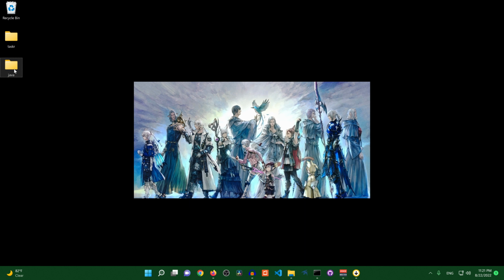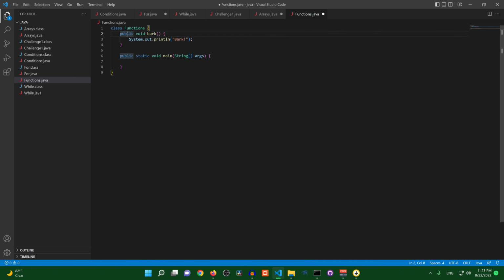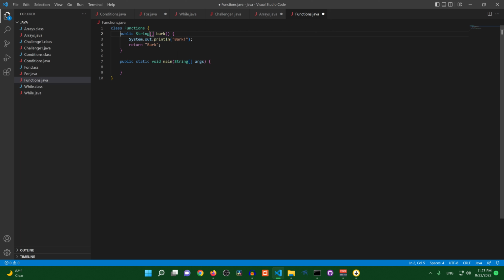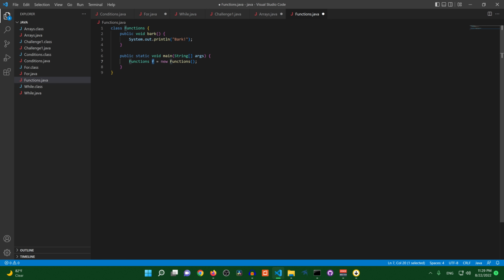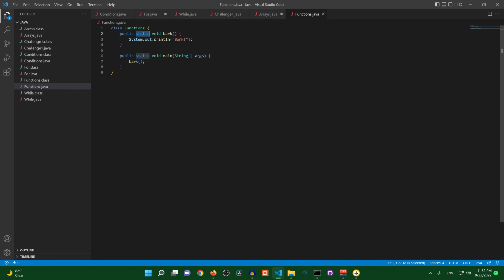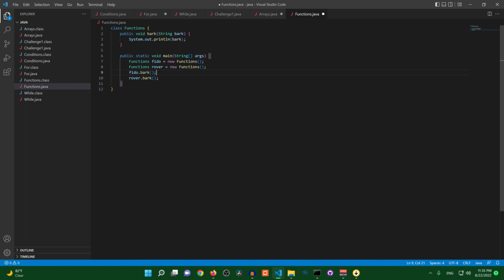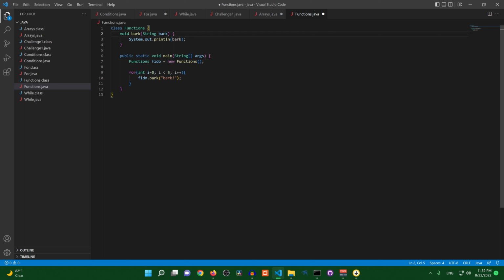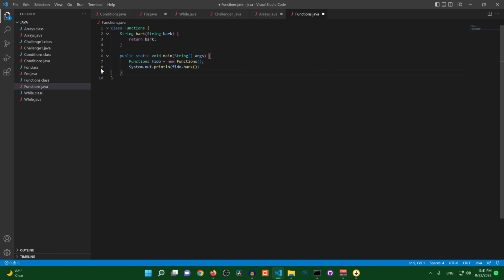Beginner Java - Learn Methods/Functions in under 20 Minutes!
Conjunction junction. what's your function/method? Let's learn about function/methods!

Timeline:
0:00 Introduction
0:24 Setup
0:58 The main method is a function!
1:49 Making a simple method
2:47 Public vs Protected vs Private methods
4:23 The return type of a method
6:24 Using our method in the main method
8:34 How does static work?
10:33 Making different instances of a class
13:14 Using a for loop to loop over our method
14:39 Public/Protected/Private are optional
15:03 Return type is REQUIRED
15:28 Passing multiple variables to a method
16:15 Using different return types
16:58 Passing a function to a print statement
18:09 Outro